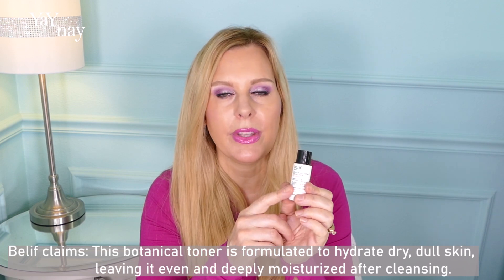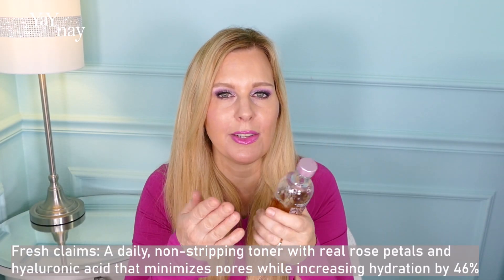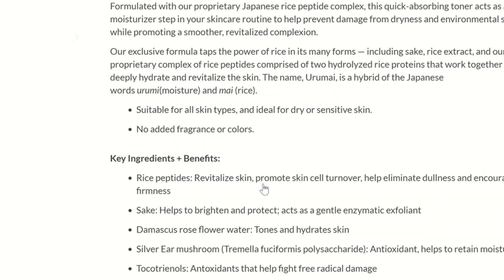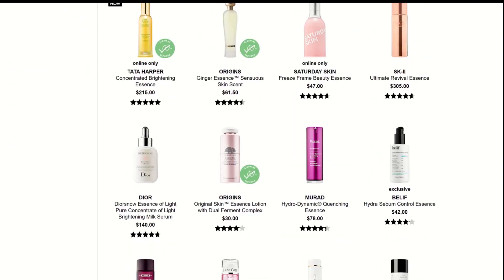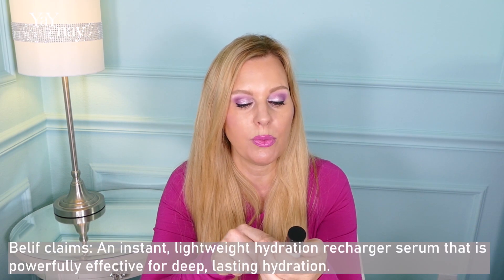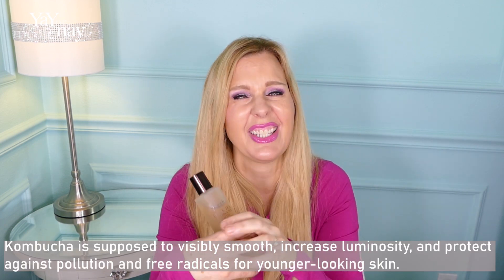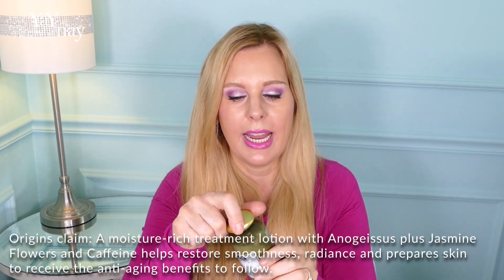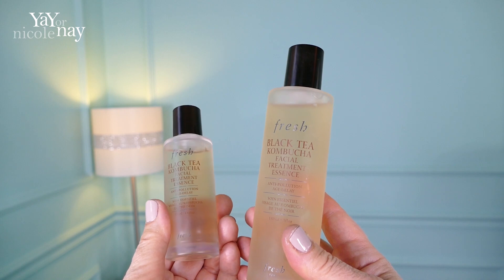Toners, Essences & Lotions | What Are They? | How To Use Them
Have you wondered what the difference is between a toner, essence, and lotion?  It can seem confusing but it's actually pretty straight forward once you understand what each one is supposed to do. In this video, we will define each and look at toners, essences, and lotions that I've been using recently.

Products mentioned:

Belif Witch Hazel Herbal Extract Toner
Epionce Balancing Toner
Fresh Rose Deep Hydration Facial Toner
DHC Urumai Lotion Hydrating Facial Toner
Belif Hungarian Water Essence
Origins Plantscription Anti-Aging Treatment Lotion
Koh Gen Do Oriental Plants Lotion I

Ulta Beauty
$30 or more off of your first The Zoe Report Box Of Style
FabFitFun: Get $10 off of your first box using this + CODE: PUMPKINSPICE
FabFitFun: Get $10 off of your first box using this

►CHAT WITH ME on Instagram, Twitter & Snapchat @YayOrNayNicole

►About me:
Age: 52

Mailing Address:
Nicole Sanchez
108 Cara Ct.

I try to post as often as I can but YouTube is not my full-time job, I work in tech marketing. Beauty and cooking are my passion.